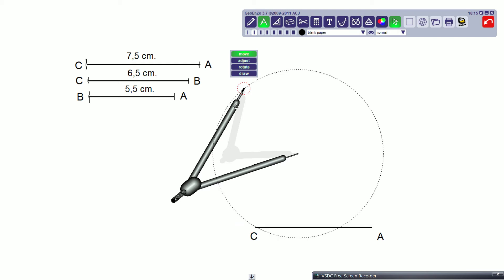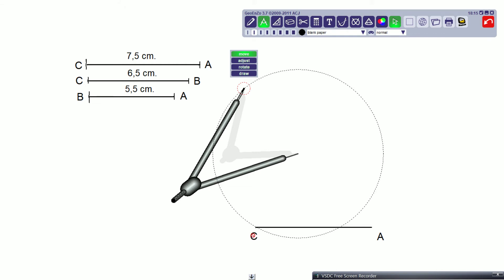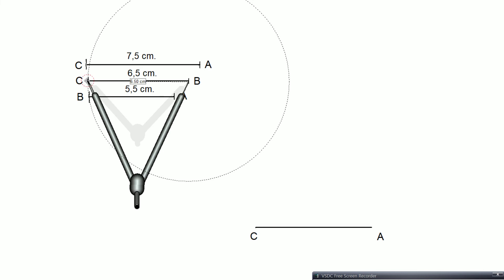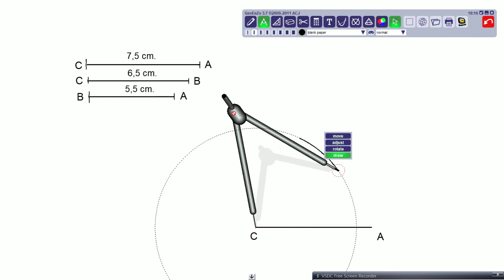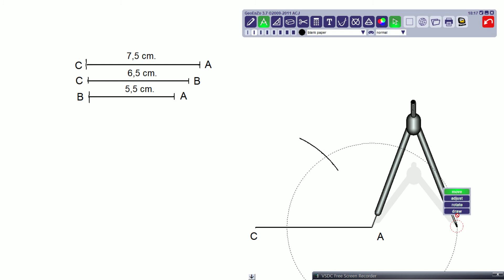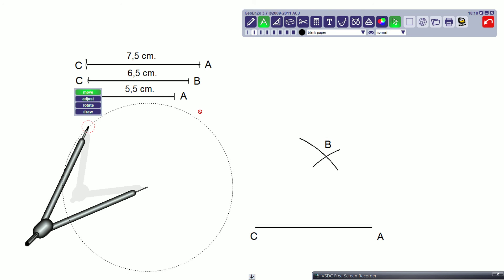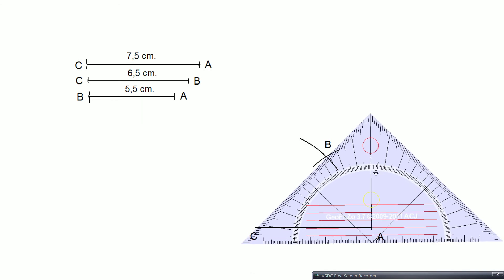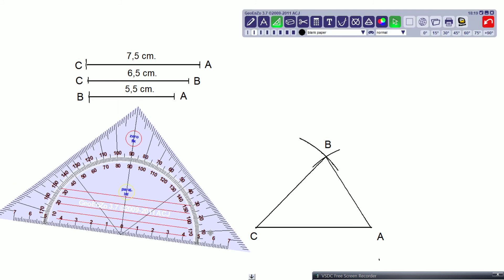How to draw a triangle knowing the length of its three sides